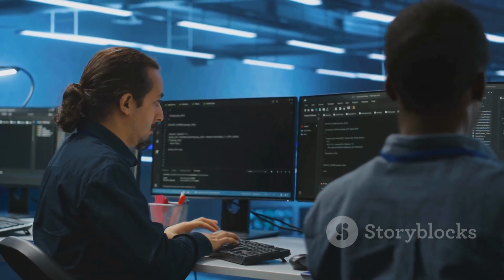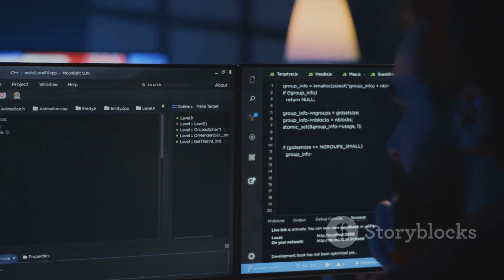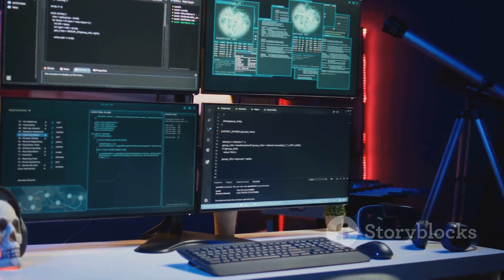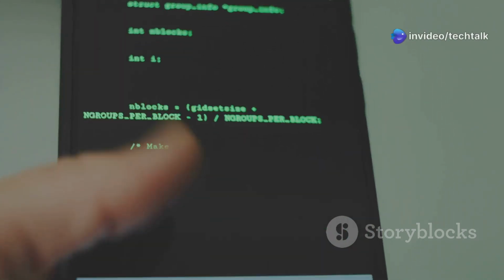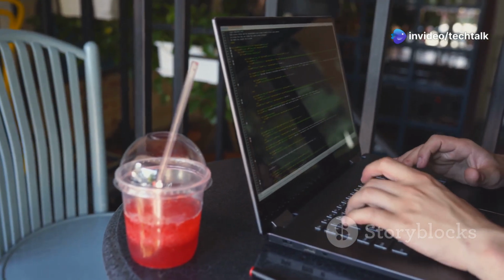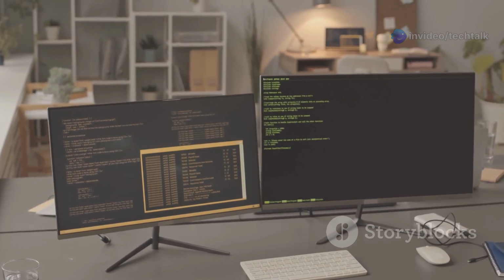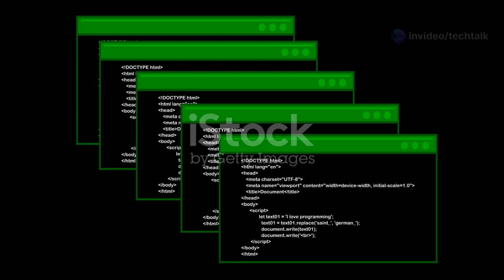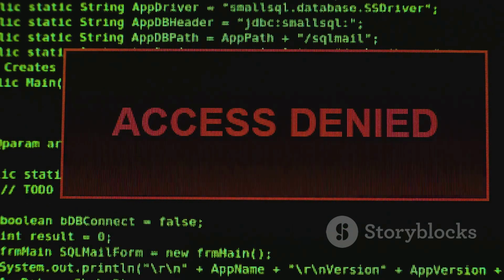10 Linux Commands Every Engineer Should Know (Real-World Examples)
Unlock the power of Linux with our quick 3-minute guide on "10 Linux Commands Every Engineer Must Know!" Whether you're a seasoned pro or just starting your journey, mastering these essential commands—like `ls`, `cd`, `mkdir`, and `grep`—will supercharge your efficiency and productivity. Dive into practical examples and learn how to navigate, manage files, and manipulate permissions with ease. Perfect for engineers and tech enthusiasts alike, this video will give you the tools you need to tackle any project.

OUTLINE:

00:00:00 10 Linux Commands Every Engineer Must Know!